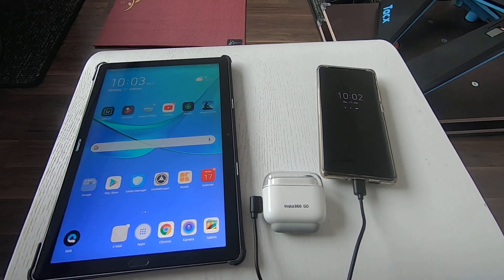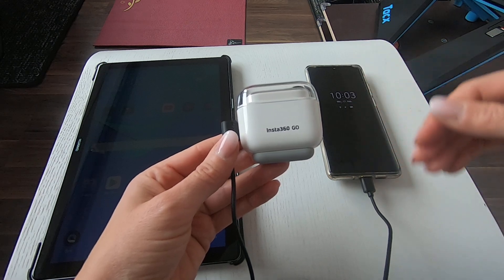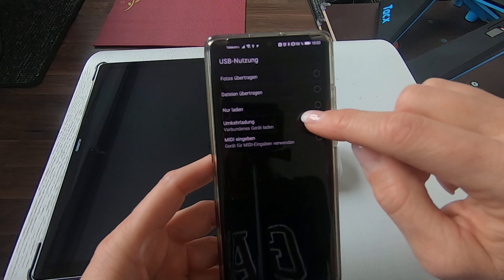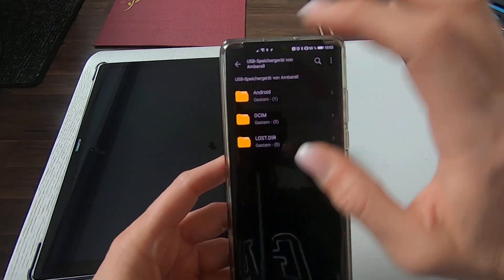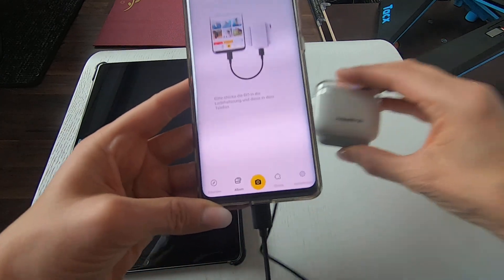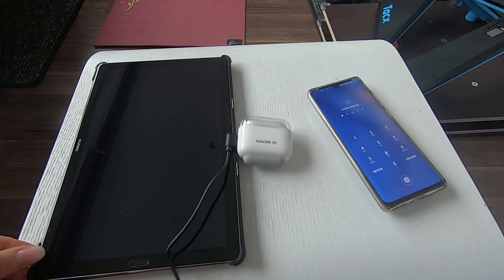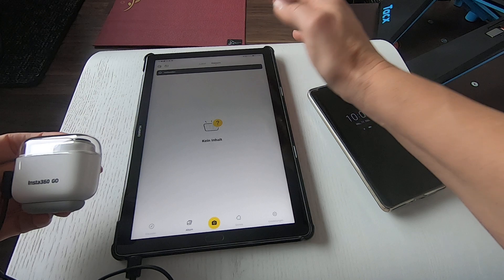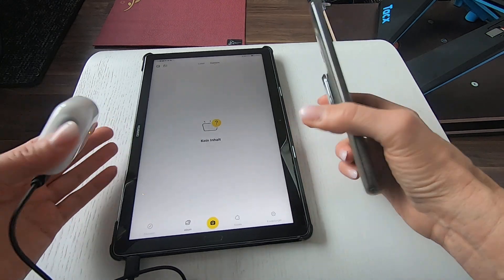Insta360 Go and Huawei P30Pro: Not possible to get these two running. Need your help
If you have a Huawei P30Pro please let me know, how you managed it, that it recognizes your Insta360 go. I cannot get these two connected.